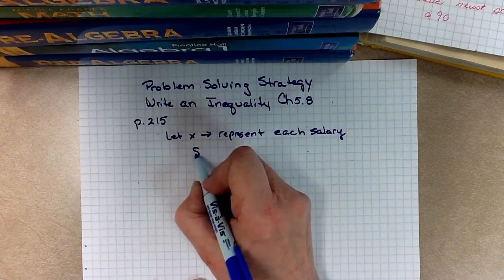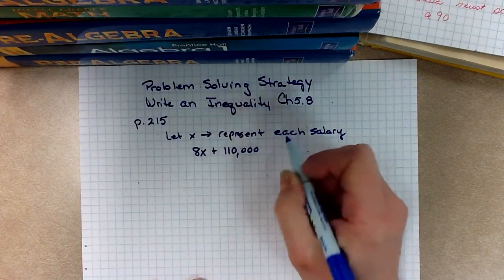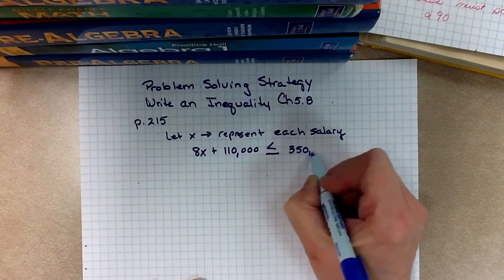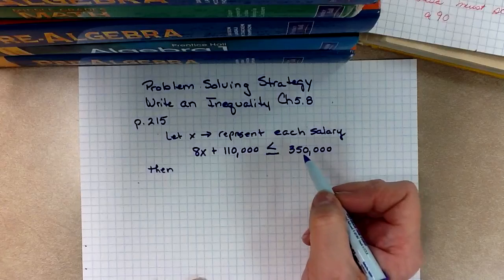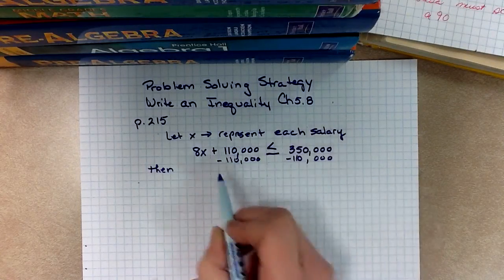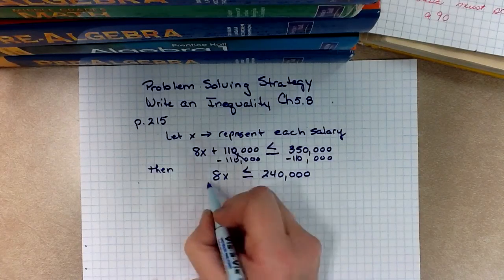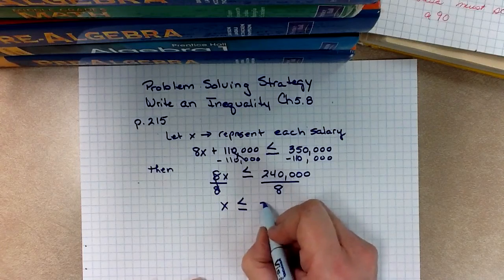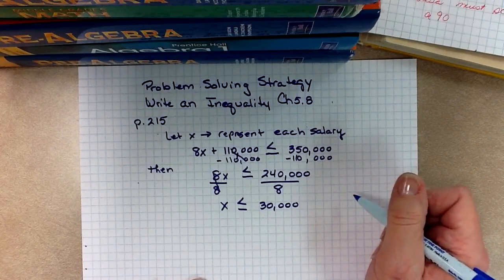Inequality Problem Solving Strategy